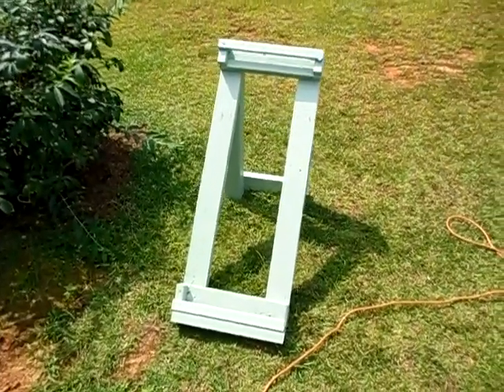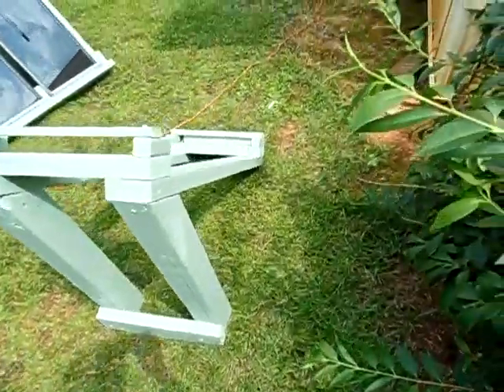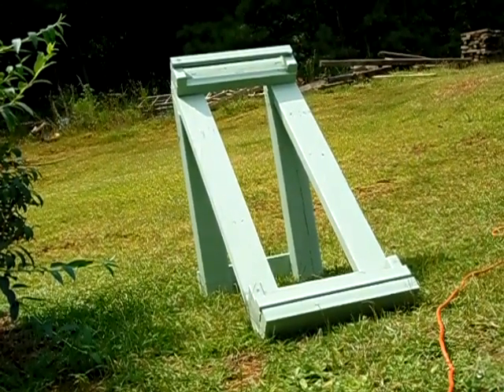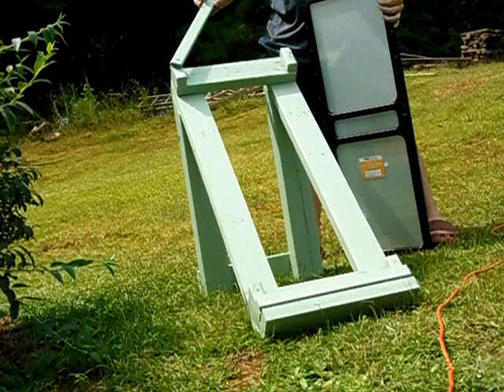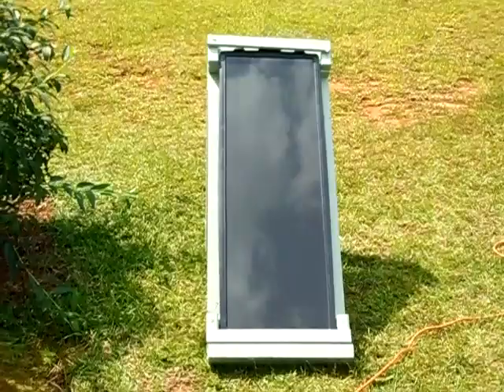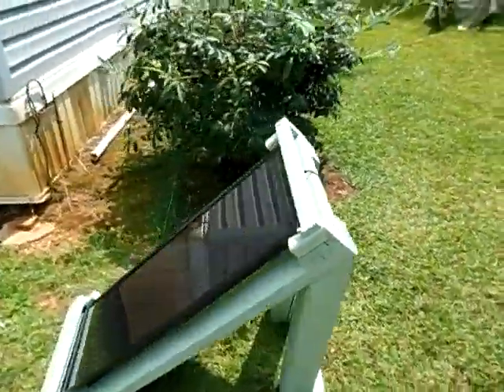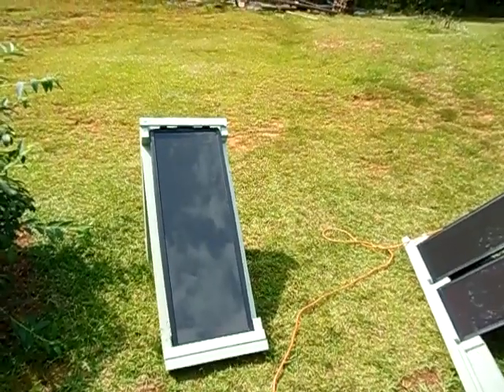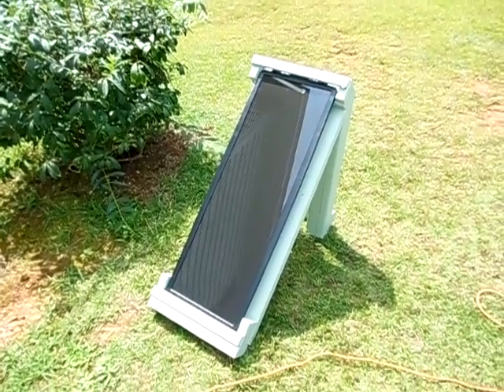Homemade Solar Panel Frame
This video shows you a homemade frame for one HFT solar panel Enjoy the video.